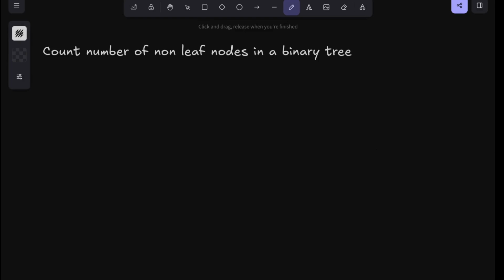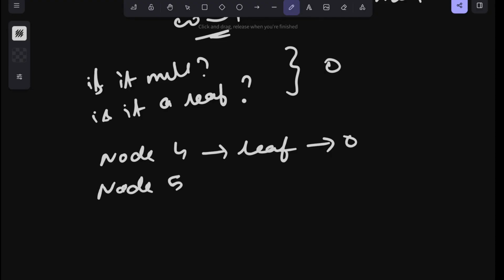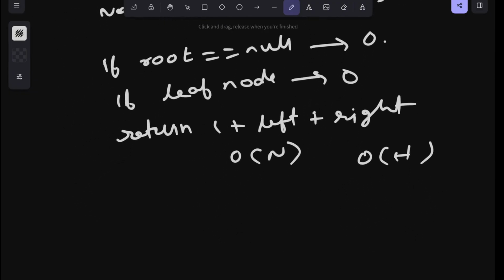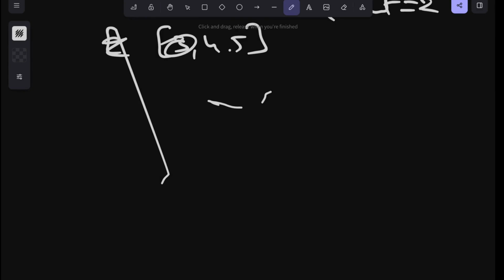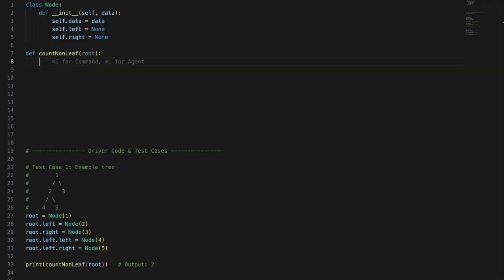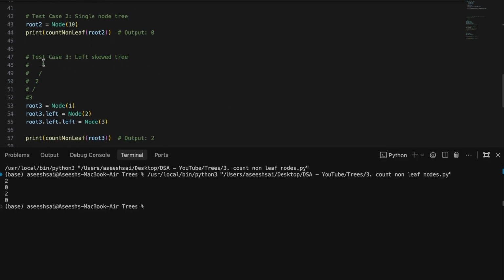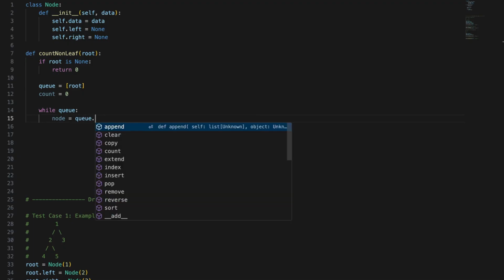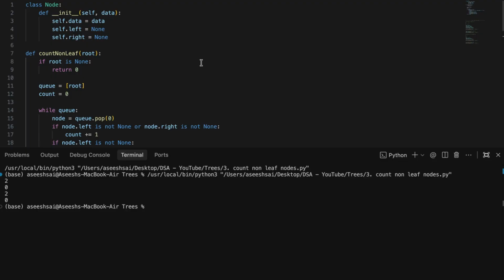Count Non-Leaf Nodes in Binary Tree 🔥 Recursive & Iterative Explained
In this video, we explain how to count non-leaf nodes in a Binary Tree using both recursive (DFS) and iterative (BFS / Level Order) approaches.

You’ll learn:
What non-leaf nodes are in a binary tree
How the recursive DFS approach works step by step
How the iterative BFS approach works using a queue
Which approach to use in coding interviews

This problem is frequently asked in DSA interviews and binary tree fundamentals.

📌 Topics Covered:
Binary Tree basics
Count non-leaf nodes
DFS (Recursive approach)
BFS (Iterative approach)
Interview tips & dry run

💡 Perfect for:
DSA beginners
Interview preparation